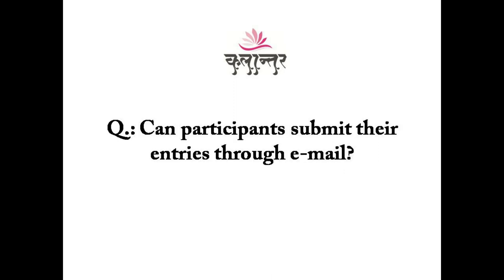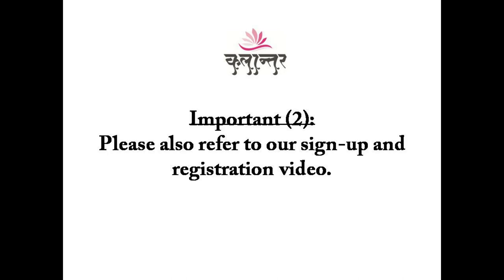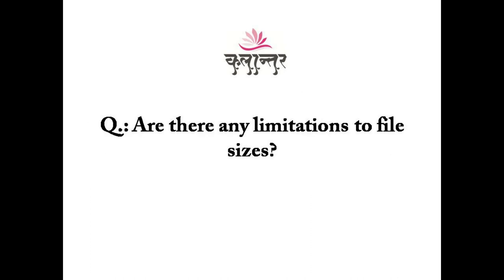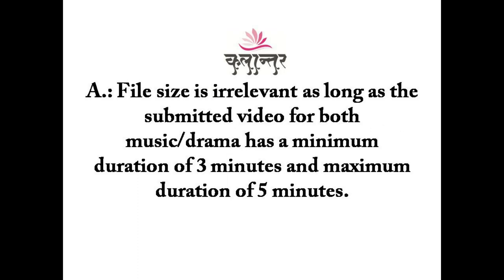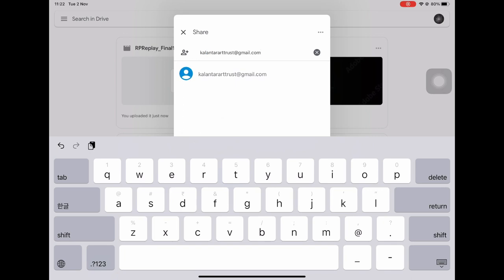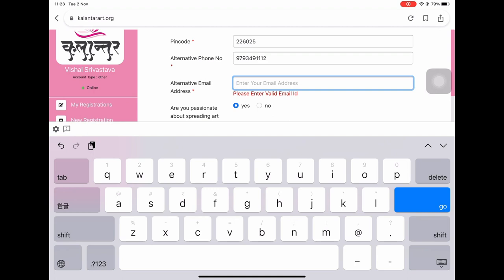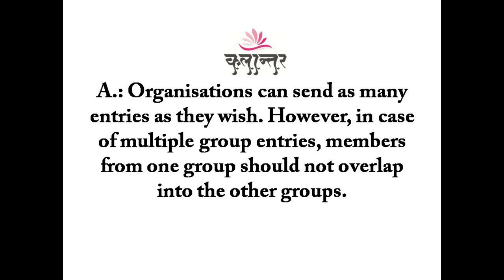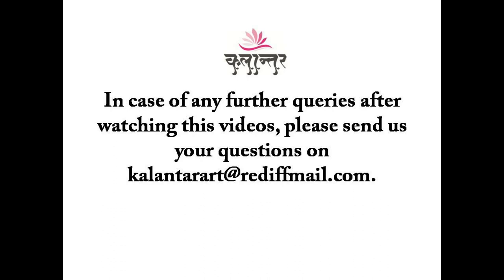Music Instructions Video in English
KALANTAR 2021 - Annual Art Festival. Guiding video to submission of music and drama video. Must watch till the end.